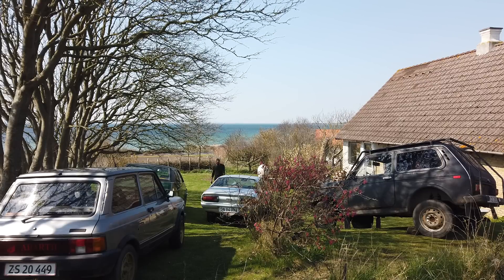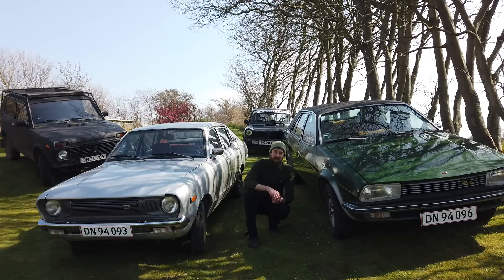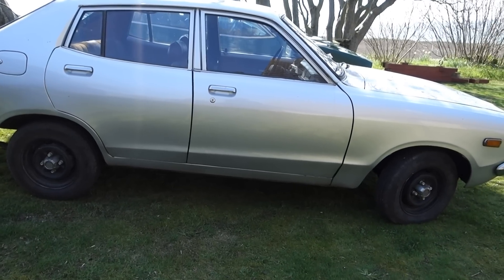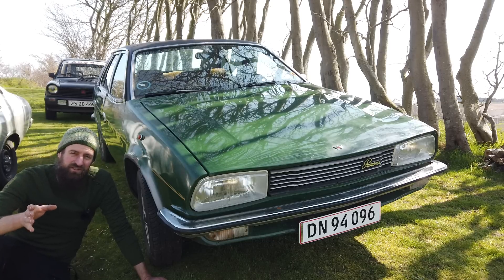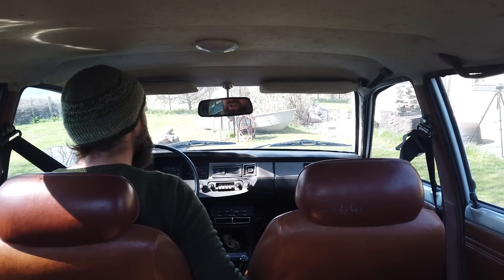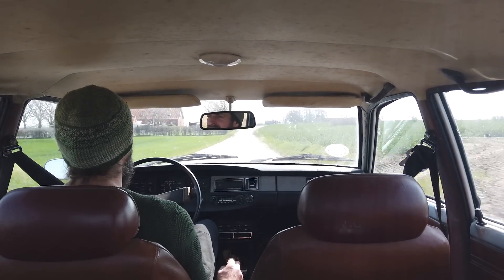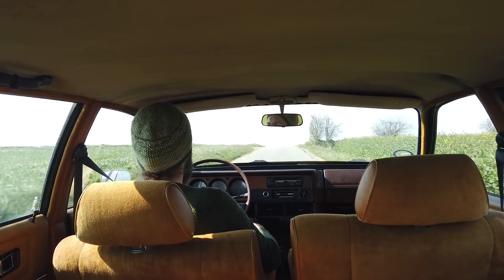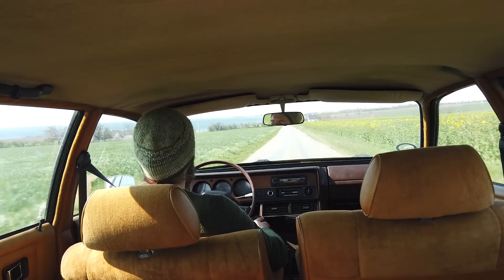Spring cleaning at Seaside Garage Fleet.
4 cars road legal and registered is 2 too many.

I want to bring that number down a bit, to make room for all the other projects.
But its hard to decide between the
Lada Niva 1600
Datsun 120Y
Austin Princess 2200
Lancia A112 Abarth